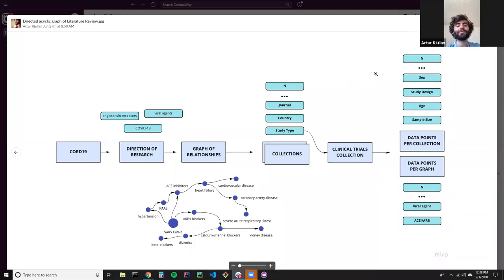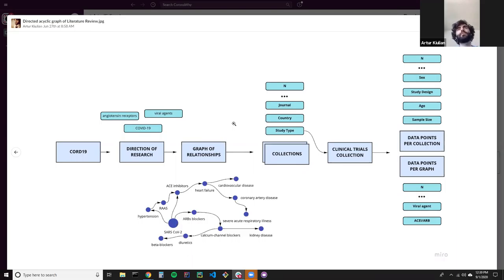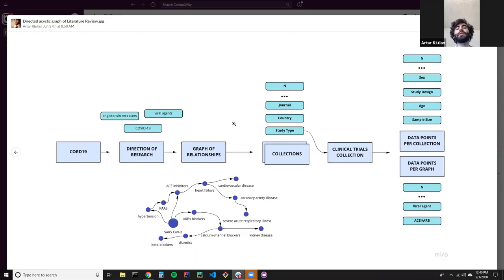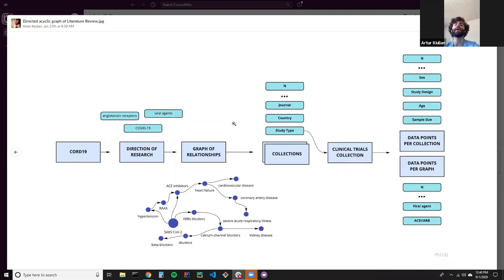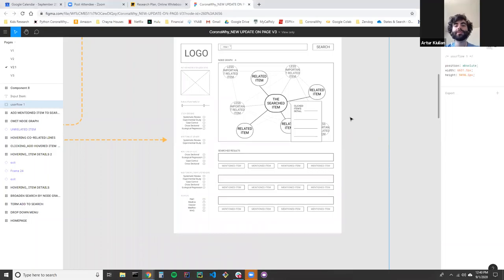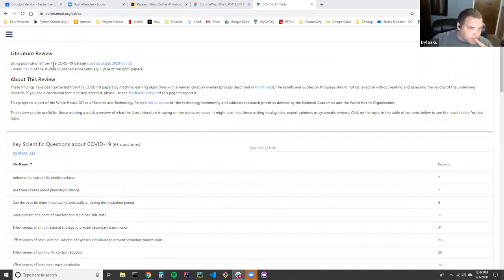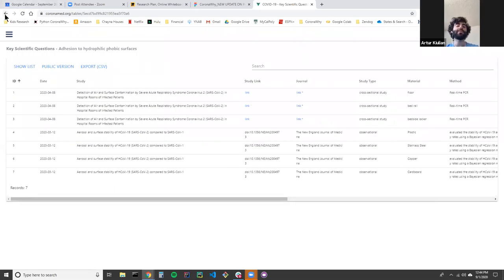team-literature-review-interface - Sep 1, 2020 - sync with Dylan on web development kickoff